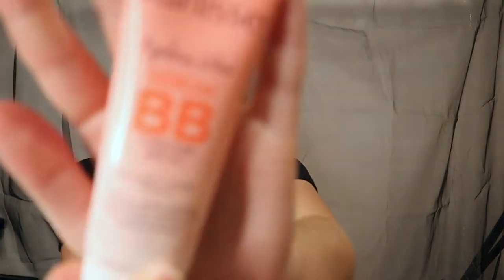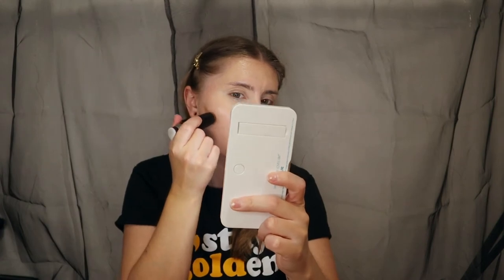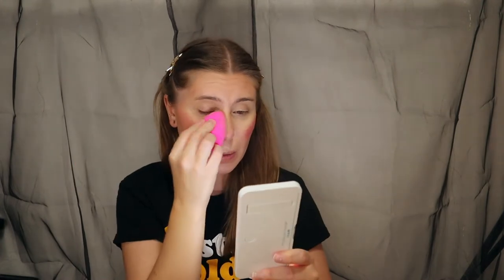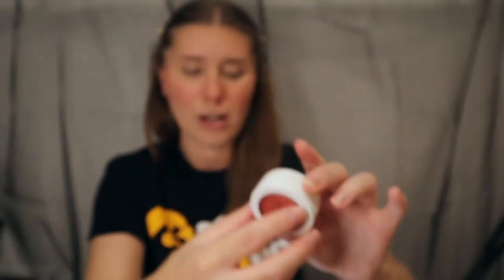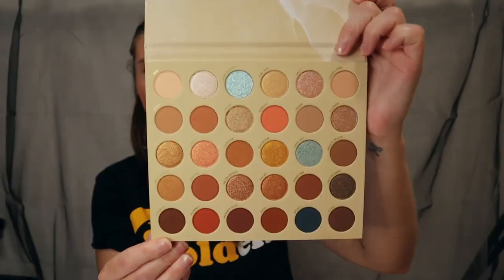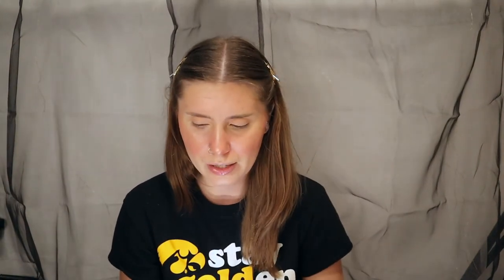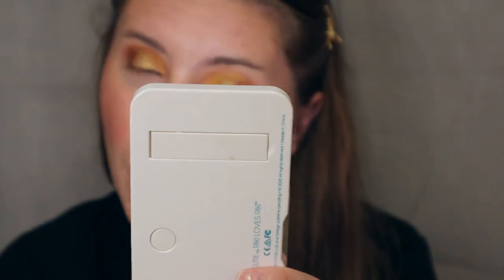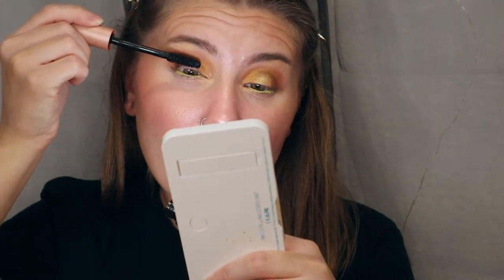Iowa Hawkeye Makeup Inspired Look (Week 5) | MeganLouiseex92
CODE: Megan-ZSOYLSEP

0:00 INTRO
14:09 EYE LOOK